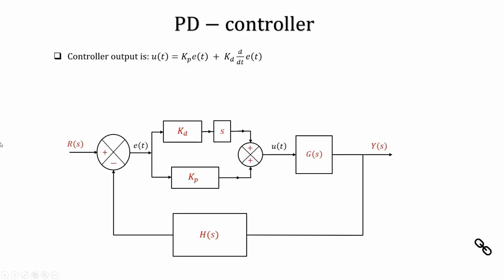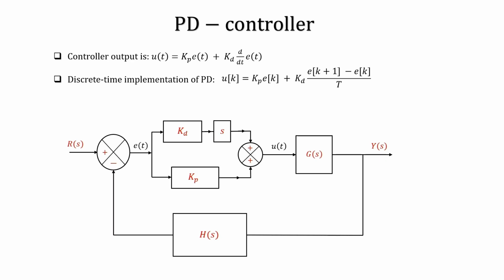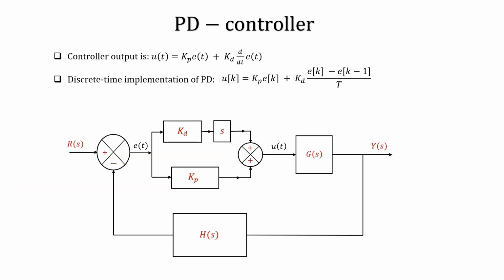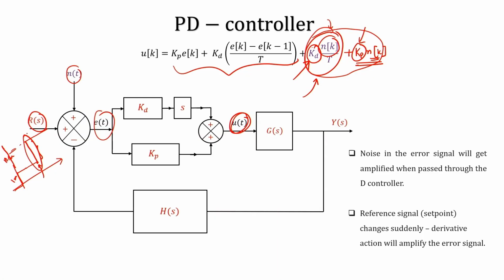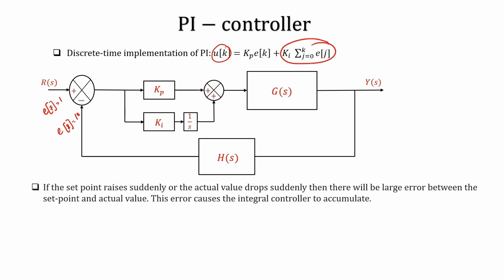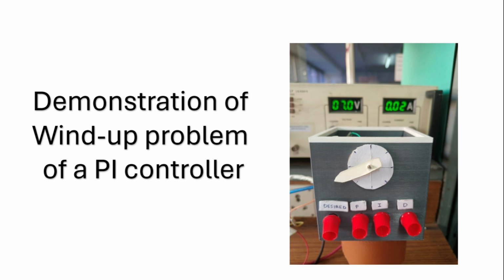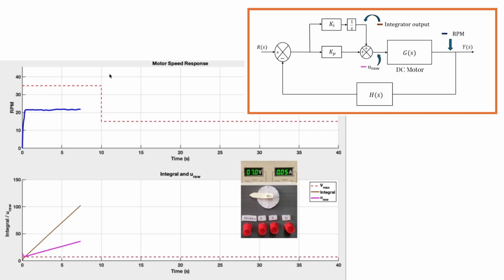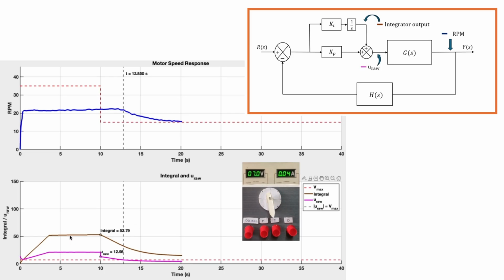Lec-33: Implementation of PID controllers